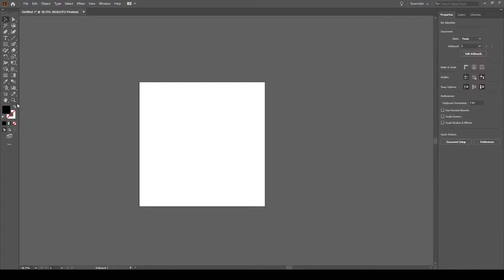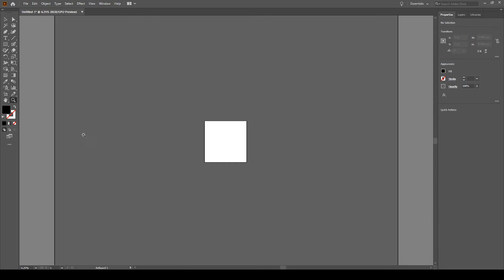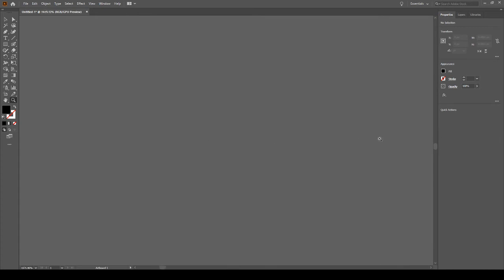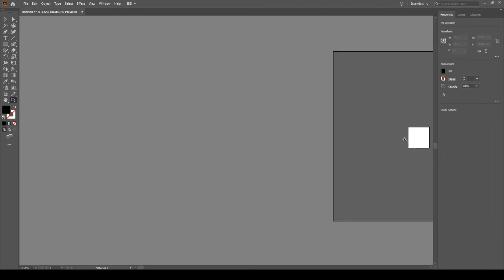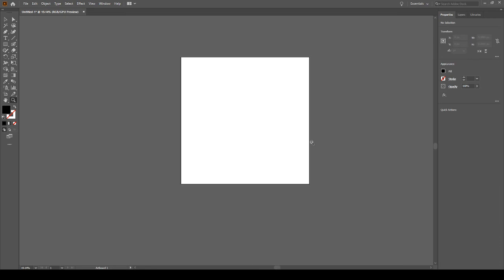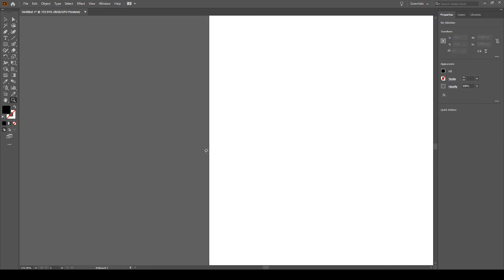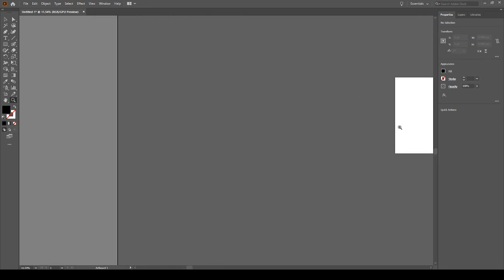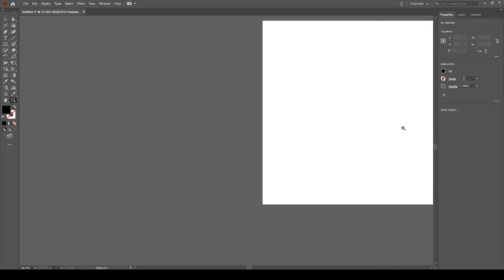How to Use the Zoom tool in AI | Illustrator Tutorial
Hello!! Today I will be showing you how to use the zoom tool in AI | Illustrator Tutorial.If you like this video then please make sure to hit the subscribe button also don't forget to smash that like button and also share my videos to people who are interested in them.